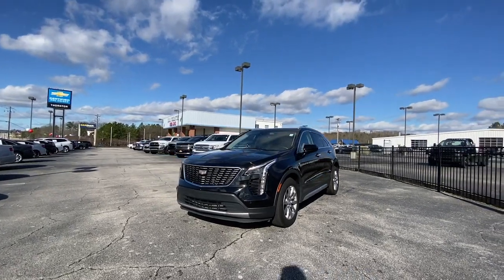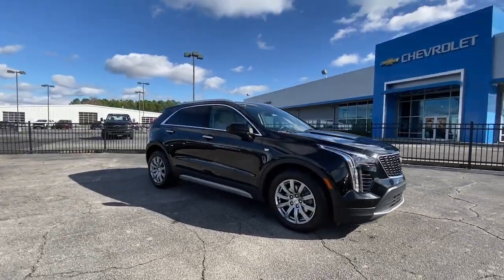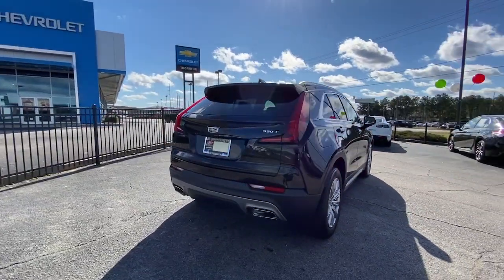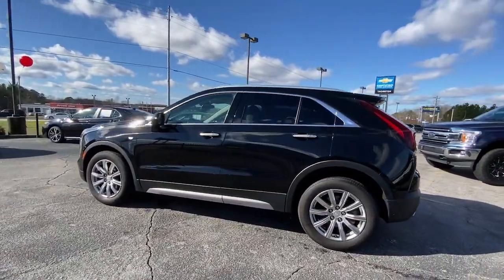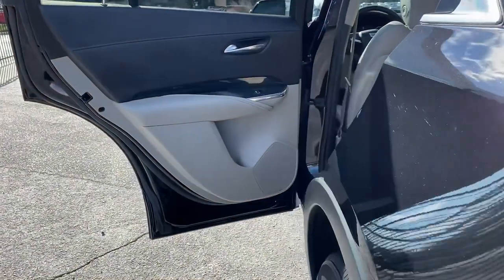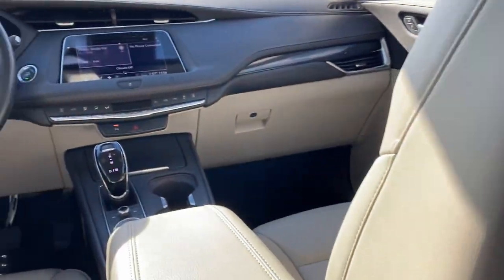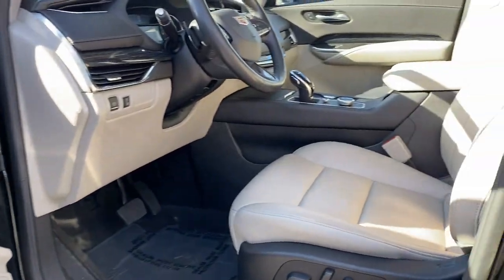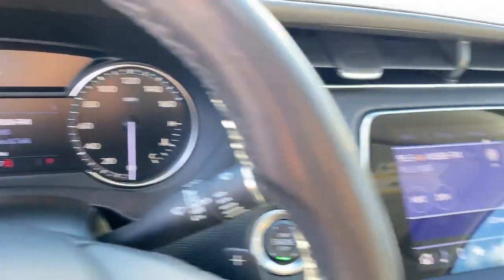2020 Cadillac XT4 Lithia Springs, Douglasville, Powder Springs, Smyrna, Atlanta, GA P13606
Stellar Black Metallic Used 2020 Cadillac XT4 Premium Luxury available in Lithia Springs, Georgia at John Thornton Chevrolet. Servicing the Douglasville, Powder Springs, Smyrna, Atlanta, GA area.